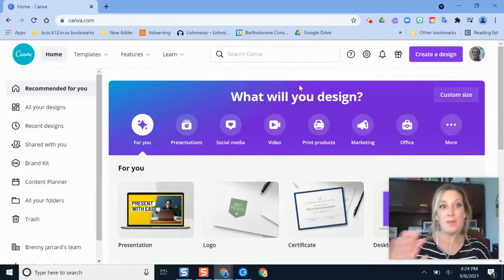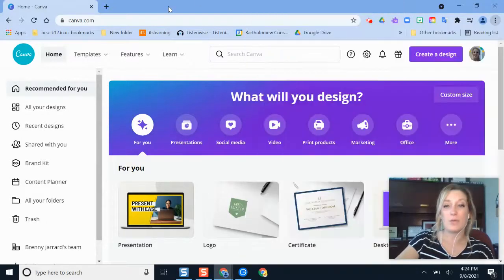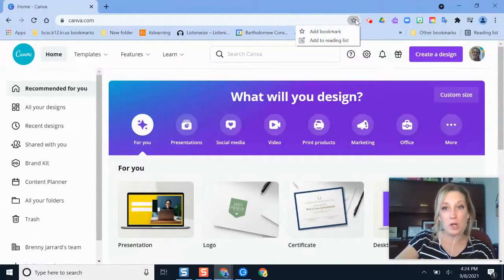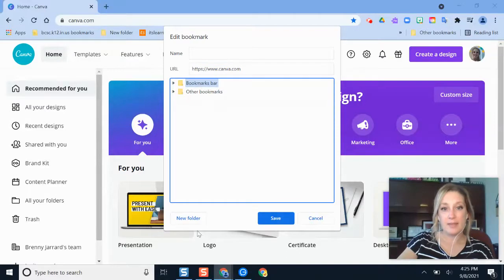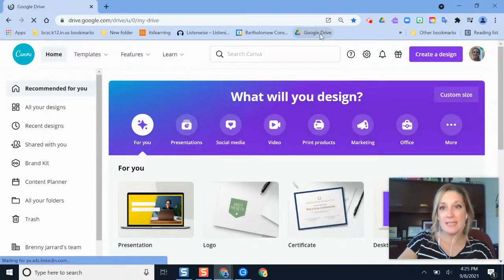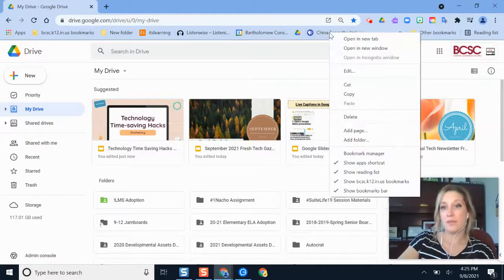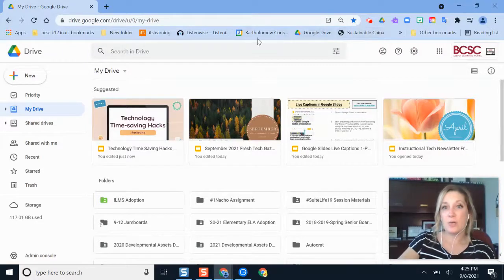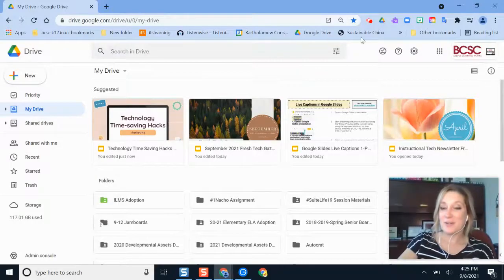Create Bookmark Favicons, Icons in Google Chrome Tutorial